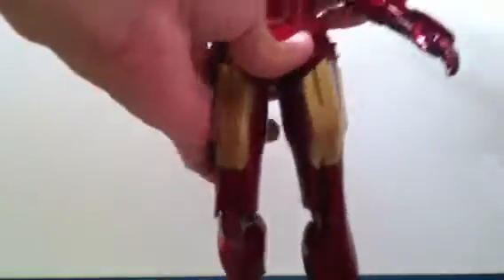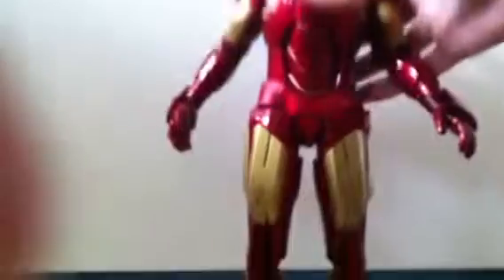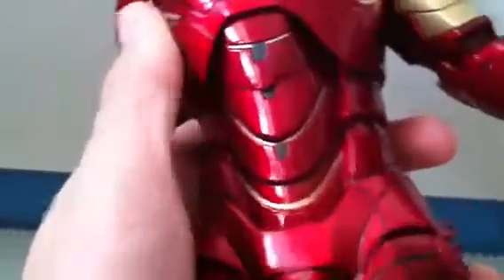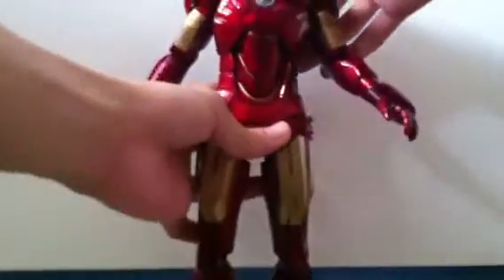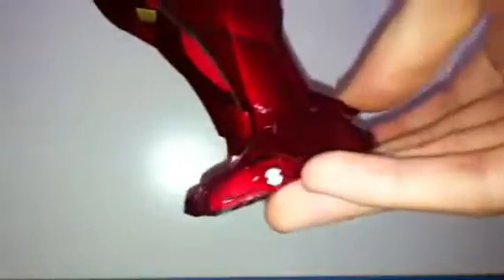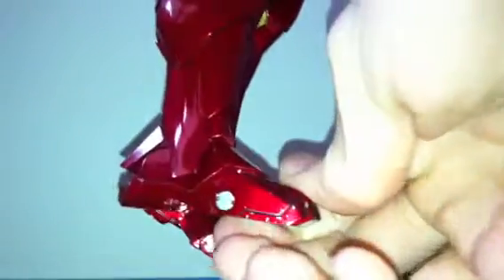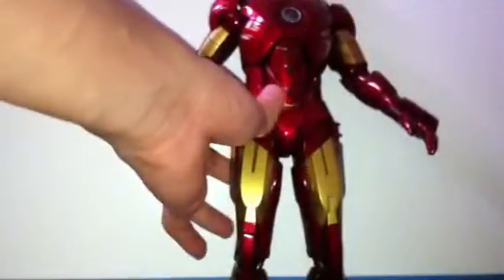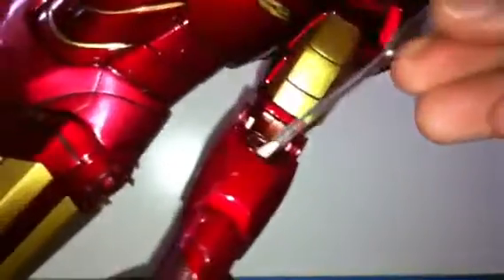Hot Toys Iron Man Mark IV Unboxing Part 4